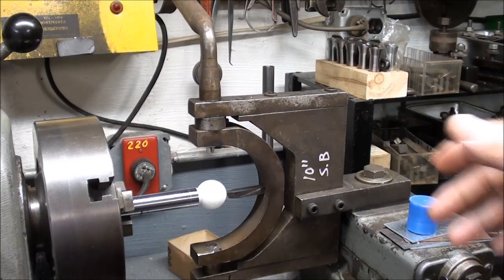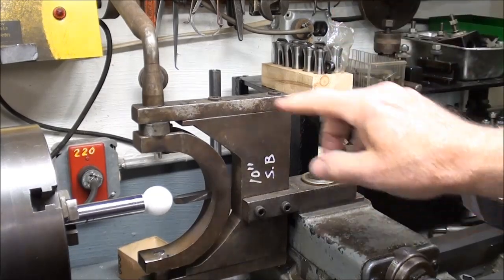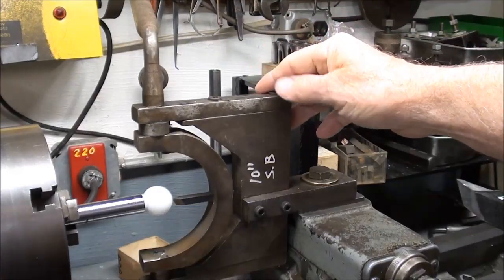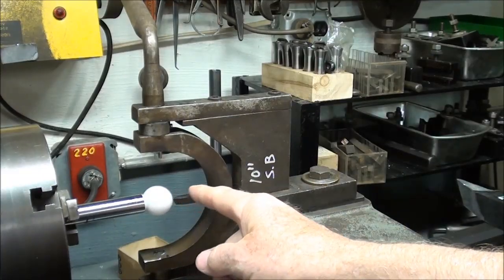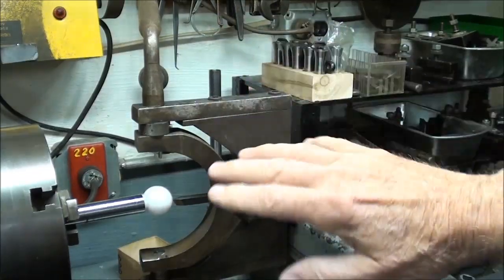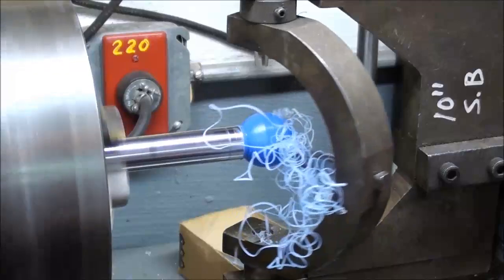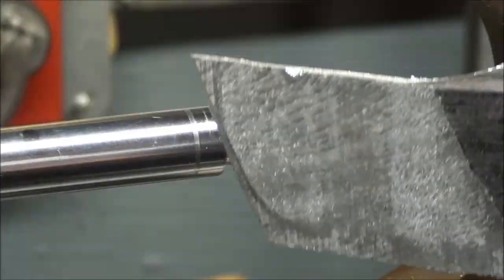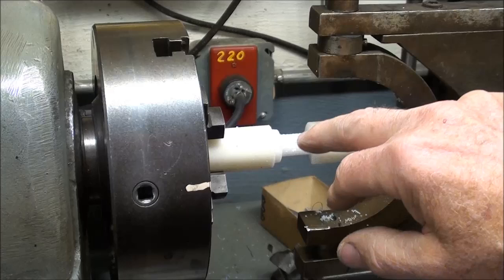MACHINE SHOP TIPS #123 Turning a Ball on the Atlas Lathe tubalcain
Tubalcain turns several ball using a home made ball turning attachment.